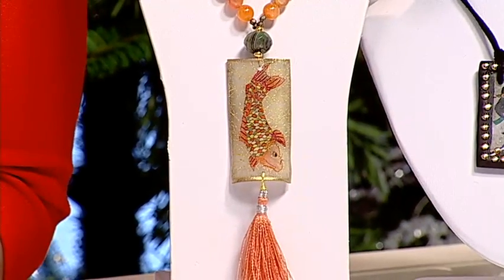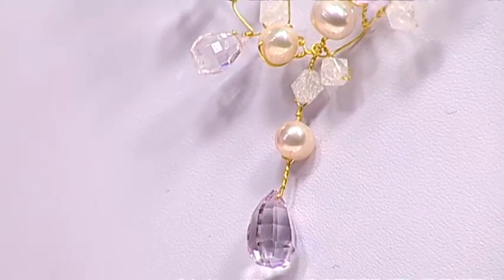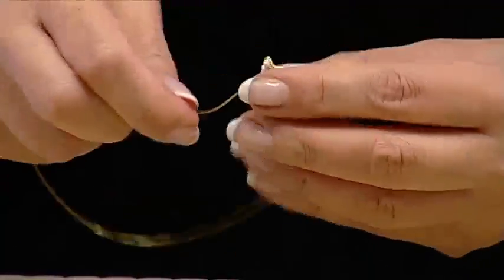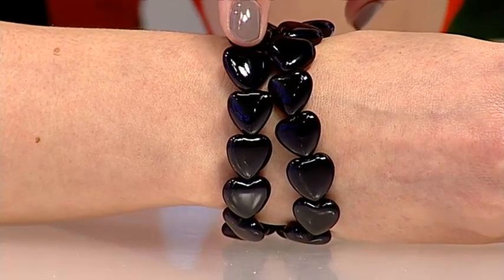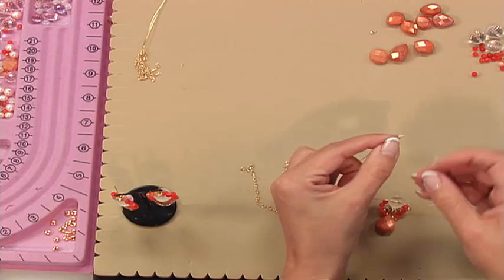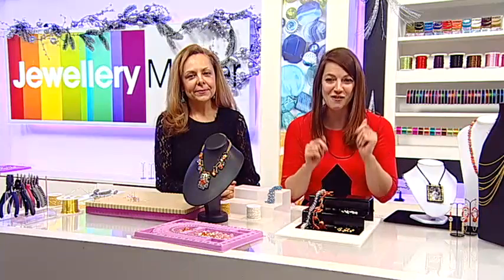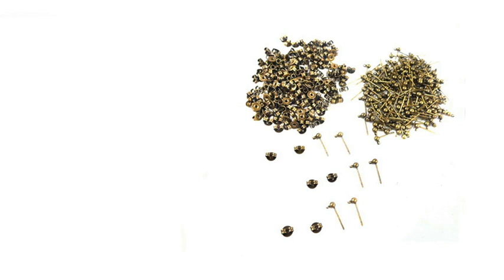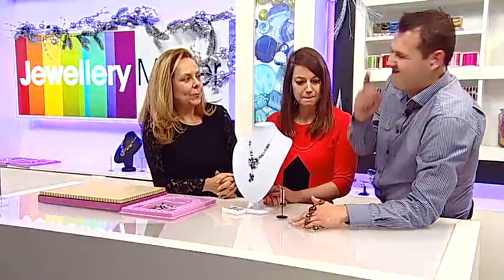JewelleryMaker Designer Inspiration LIVE 25/11/13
Jewellery Maker Designer Inspiration Live 25/11/13. Please note, this is a recording of a live program. Items may be sold out. Please call JewelleryMaker customer service for more information - 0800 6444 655.

Presenter: Sarah
Guest Designer: Natalia